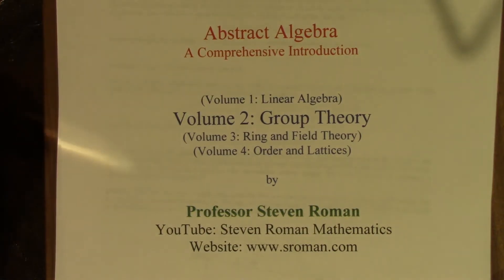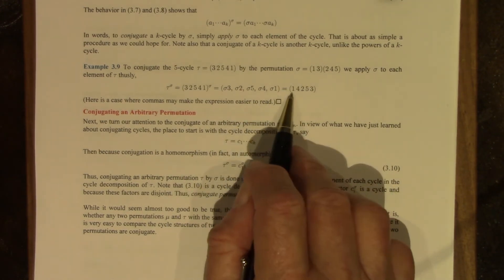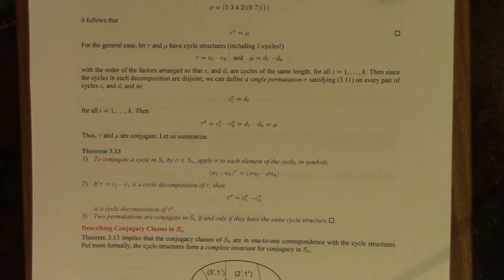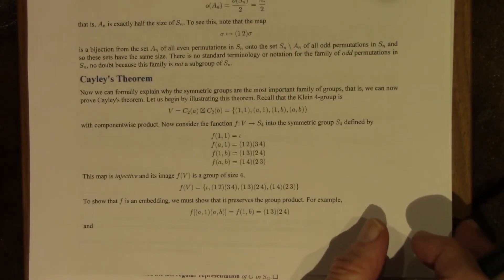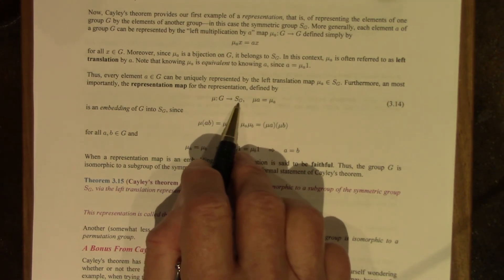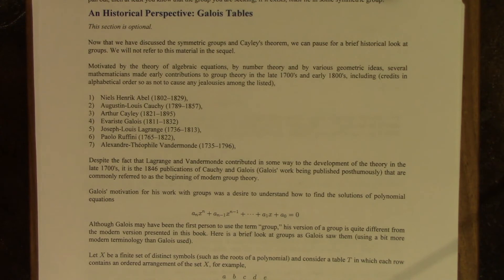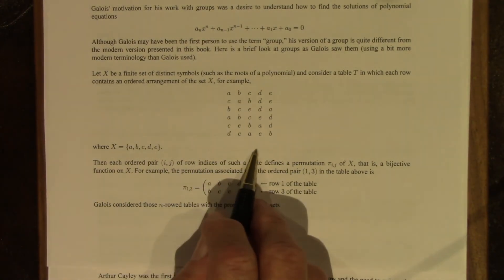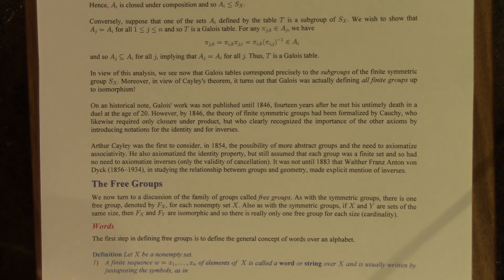Group Theory: 10 Symmetric Groups II